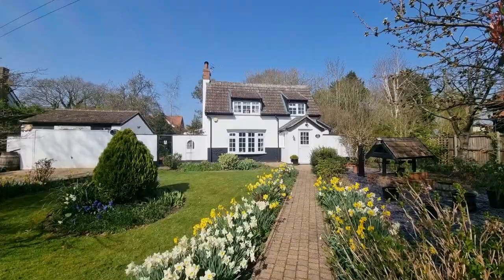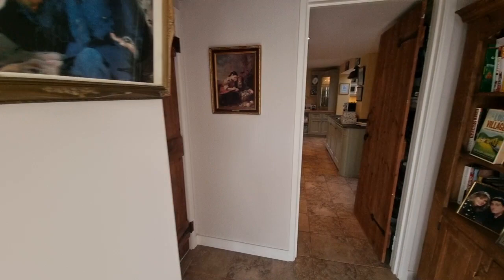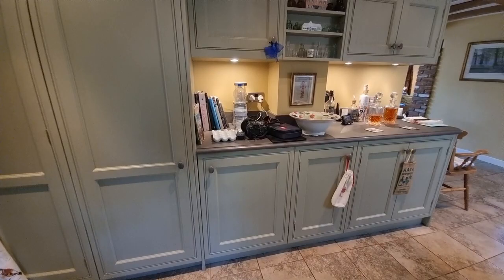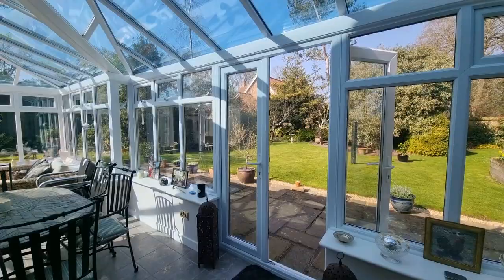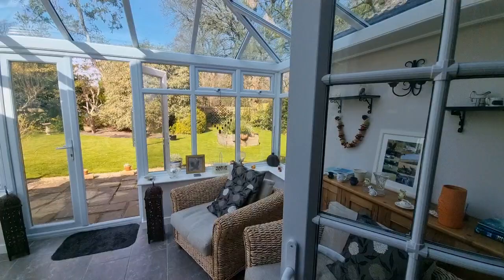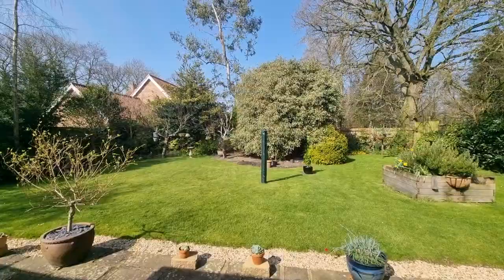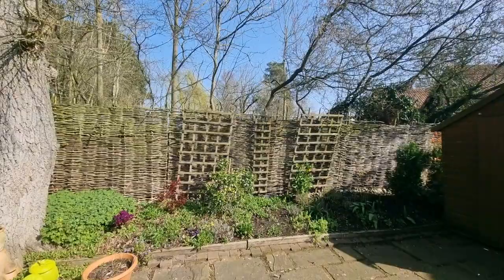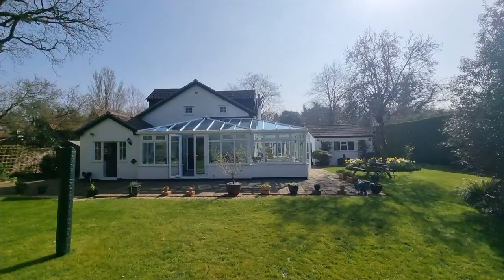HOUSE TOUR UK Character Cottage! For Sale £625,000 Stow Bedon, Norfolk with Longsons Estate Agents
Superb Character Cottage!
For Sale - Price £625,000  Stow Bedon, Norfolk.
Rural village location, delightful gardens, four bedrooms, three reception rooms, large conservatory, en-suite shower room, double garage, central heating and UPVC double glazing.